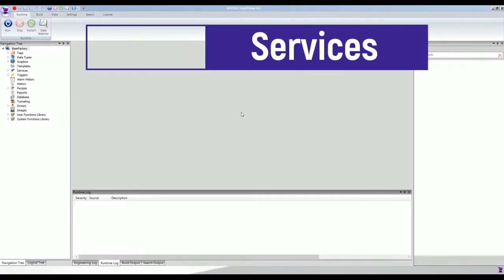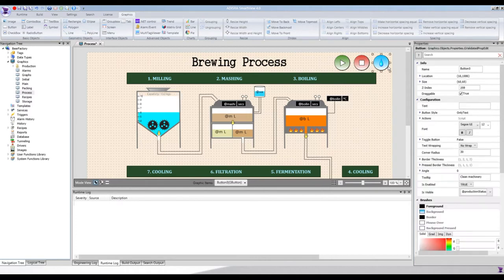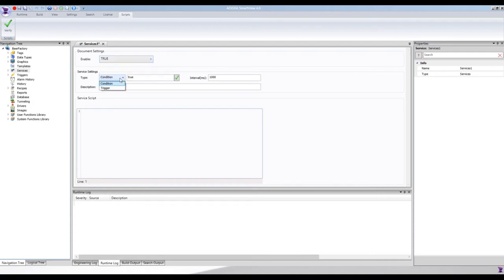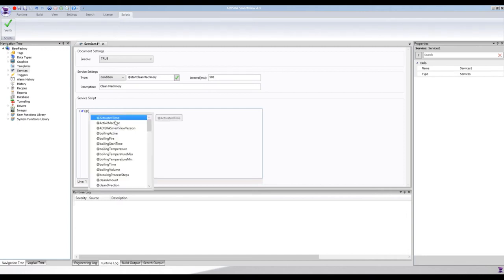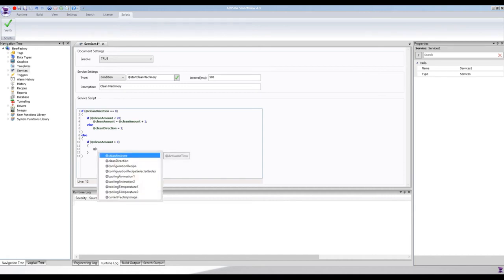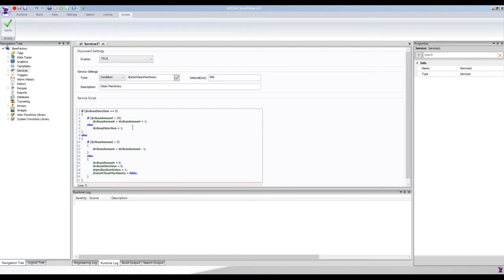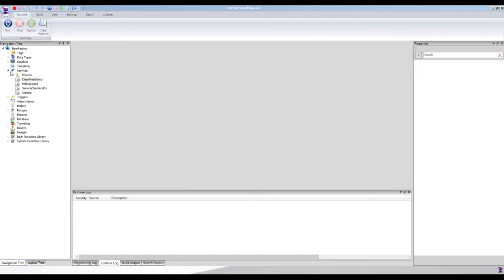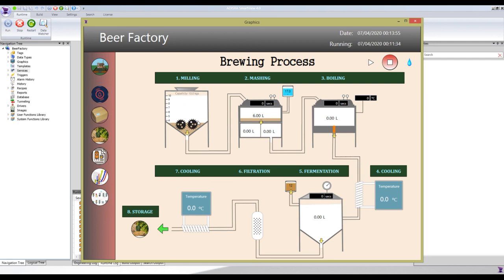#14 Services ADISRA® SmartView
In this video you will learn how to use the services and different types of configuration that can be done.

We will create a new service to add an animation to the process screen for cleaning the brewing process tanks.

You will get in touch with:
- Services
- Animation